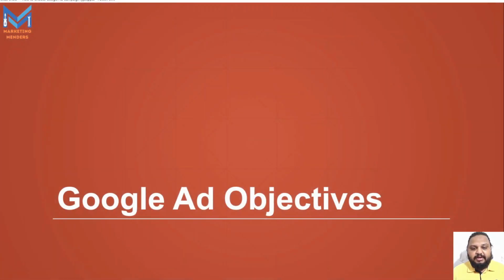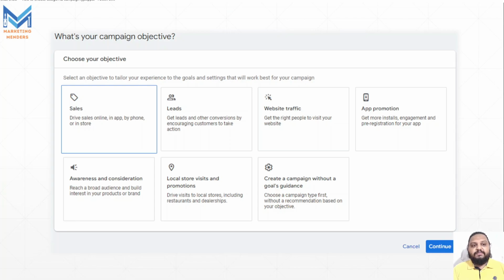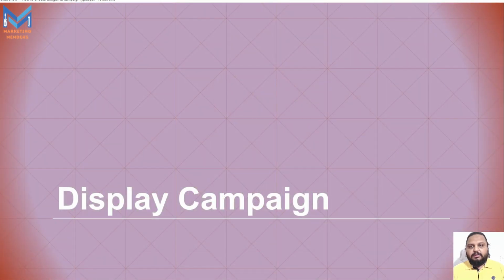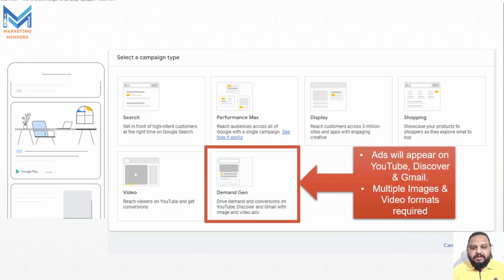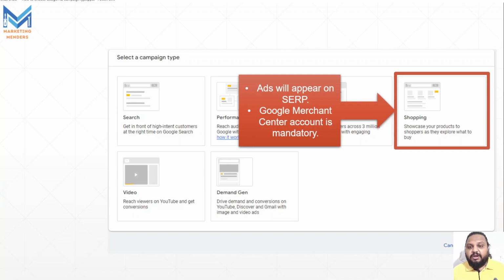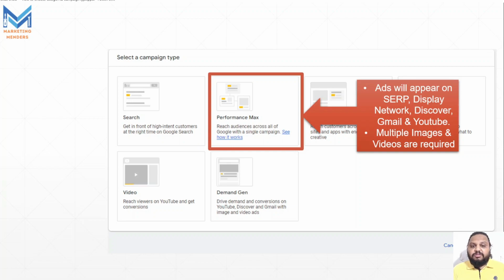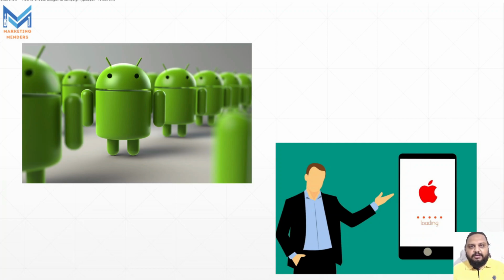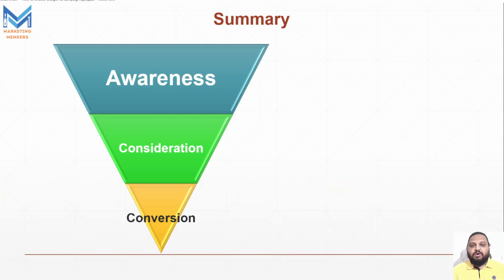How to choose Google Ad Campaign type?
This video is a comprehensive guide to choose the relevant campaign type while working on Google Ads for achieving various buinsess objectives.

From this video you will learn about different objectives available on Google Ads for various stages of the business.

You will also learn how to choose the relevant campaign type for achieving a certain business objective.

0:00 Welcome to Channel
1:38 Introduction
2:14 Google Ad Objectives
6:00 Google Search Campaign
8:54 Google Display Campaign
10:11 Google Video Campaign
11:34 Google Demand Gen Campaign
13:14 Google Shopping Campaign
15:48 Google PMax Campaign
19:27 Google App Promotion Campaign
23:17 Summary